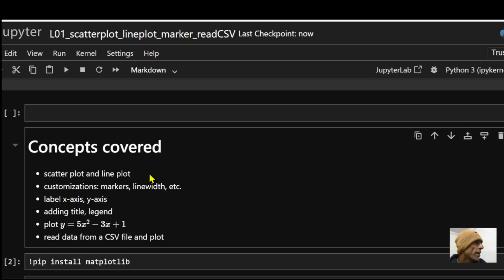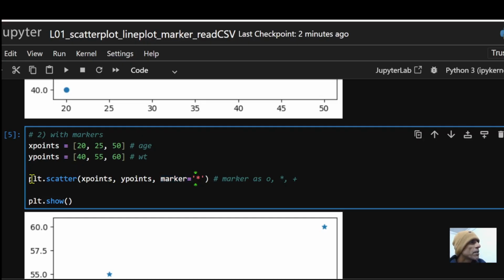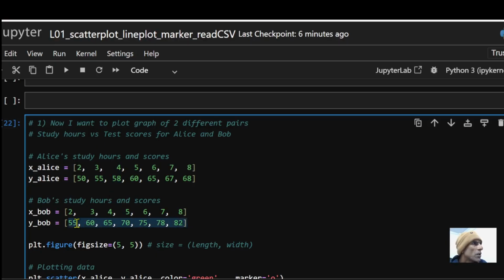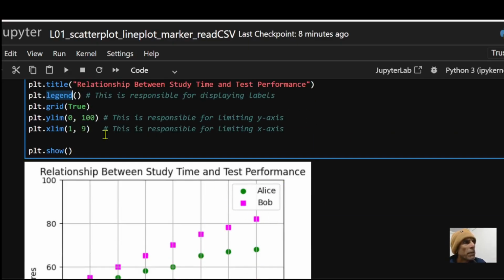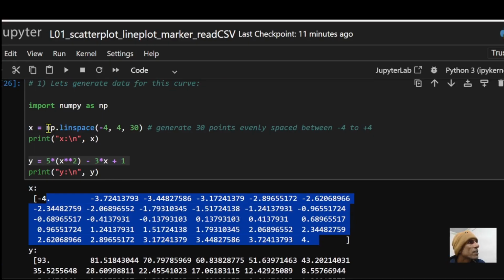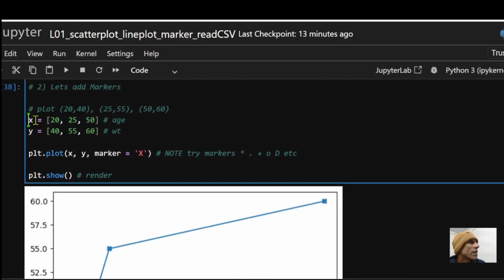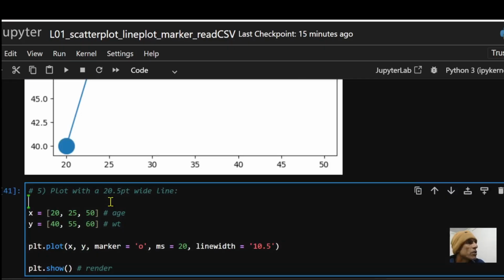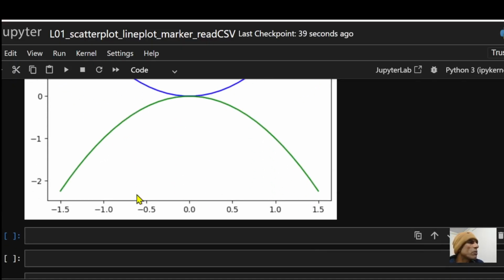2 Scatter plot and Line plot